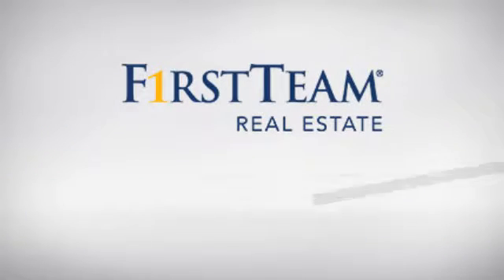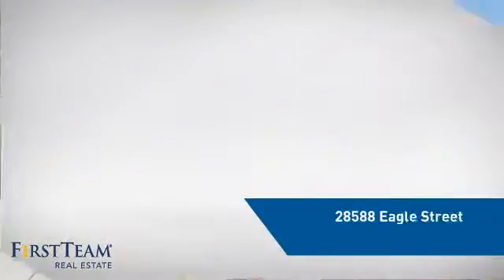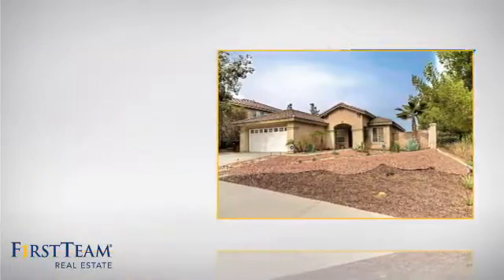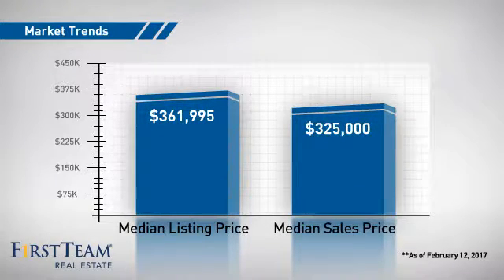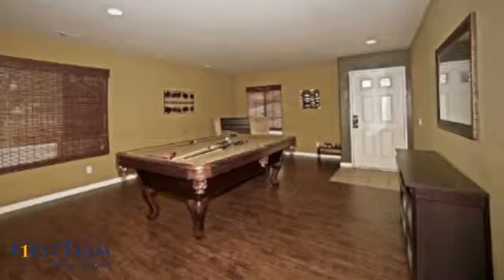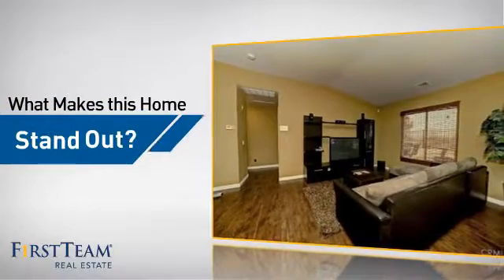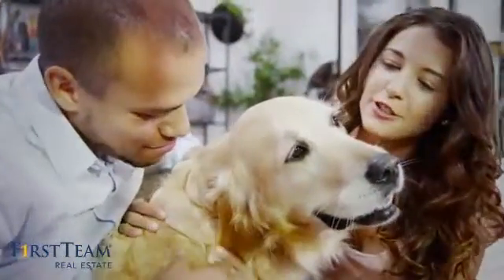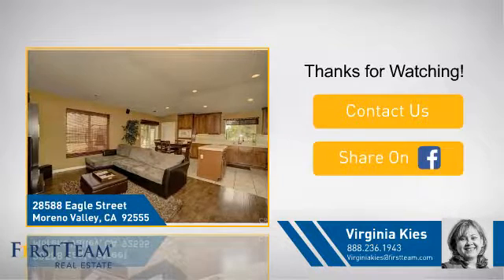28588 Eagle Street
At last a beautiful commuter friendly home located in the highly desirable area of Moreno Valley, home is now on the market! Great curb appeal and desert landscaping welcome's you to this 1,582 sqft with 3 bedrooms 2.0 bath, a true master piece. Door opens to a wood floors entry way, Large open kitchen with island, tile counter tops , lots of cabinet space, desk and breakfast area with Recessed lighting. Formal living and dinning room, family room with a gas log fireplace, wood floors throughout. the home. Dramatic vaulted ceilings with tons of natural light.  ceiling fans in all rooms, indoor laundry room, 2 car  garage.   Park, located close to schools-shopping-Minutes away from Moreno Valley Ranch Golf Course and Lake Perris Recreation Area. Welcoming backyard for relaxing or entertaining. Close to freeways, shopping centers, restaurants. great hiking trails walking distance to Elementary School.